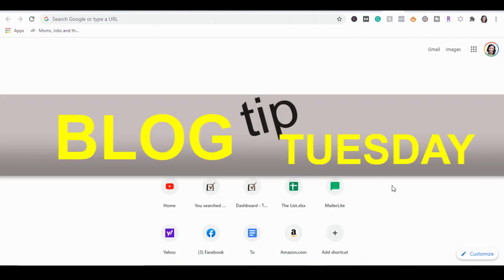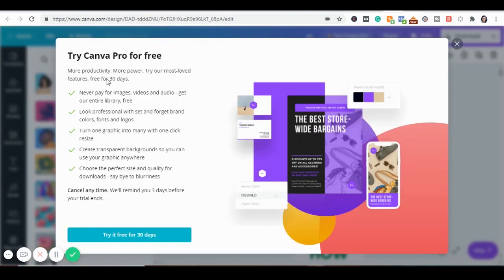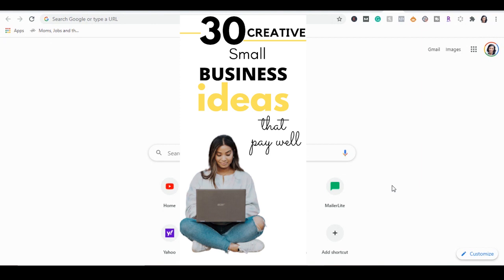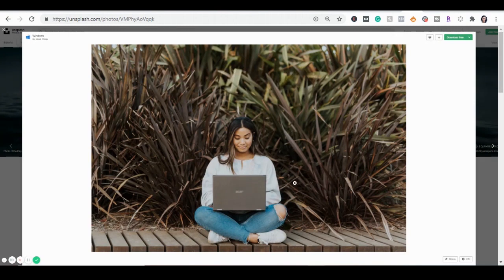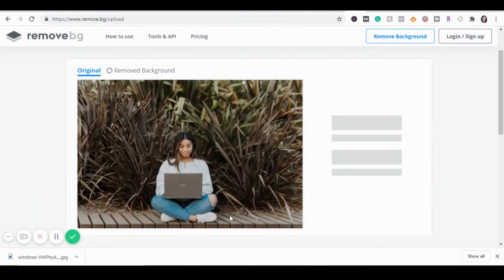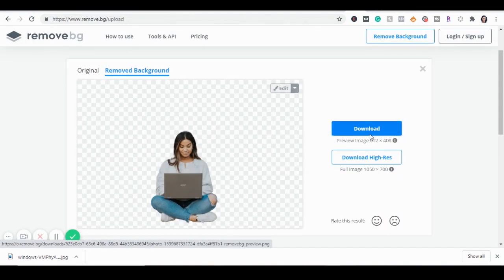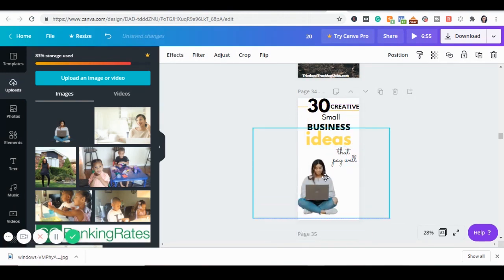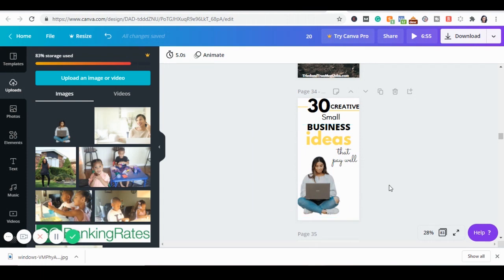How to Make a Transparent Background on Canva.com for FREE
If you guys have a picture and want to remove the background you can easily remove it in less than 5 seconds using this tool. If you use Canva you know that you'll need to have the paid version in order to use the background remover, but you don't have to have the paid version with the way I do it.  In this video, I'm going to show you how to make a transparent background on Canva.com for FREE.

This tool has been so helpful to me that I wanted to share it with others, the website is remove.bg and it is very simple to use.

If you are looking to get consistent traffic to your website, do like I do and get found on Google for FREE! You can see how I do it